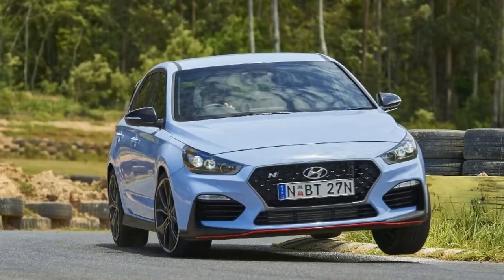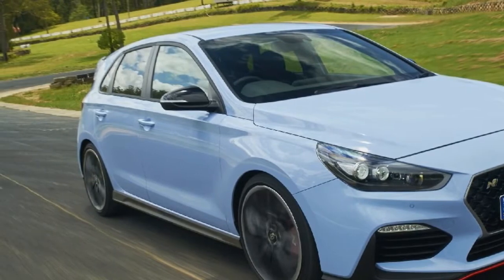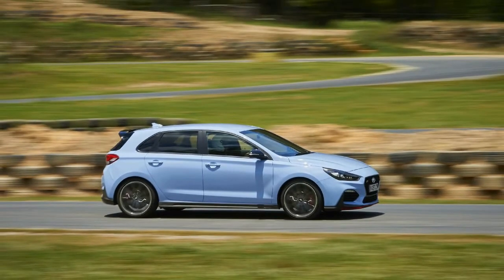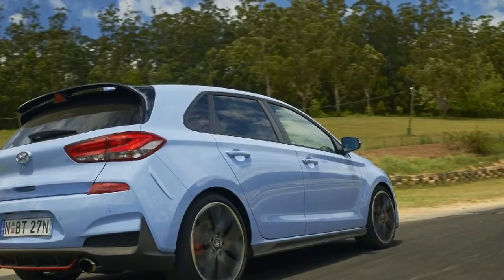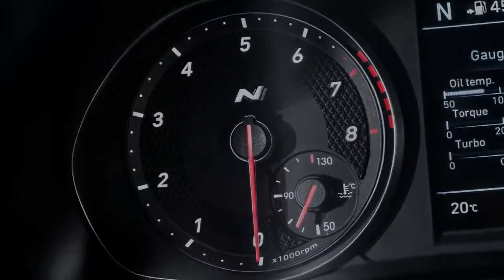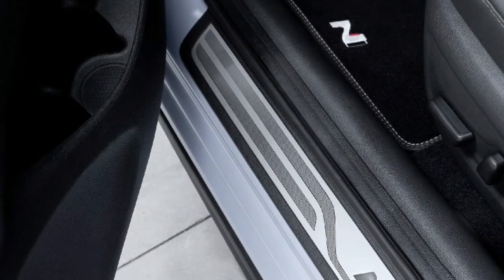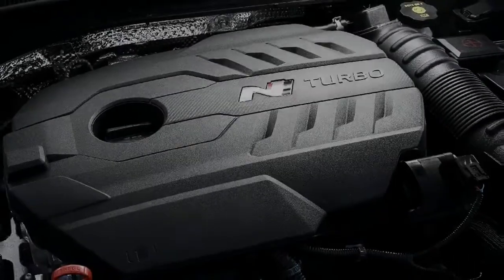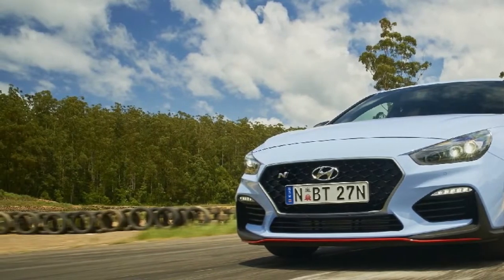DON'T MISSED IT! 2018 Hyundai i30 N Track Review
2018 Hyundai i30 N track review
The best car Hyundai has ever made is in serious contention to be the king of hot hatches. Meet the Hyundai i30 N.
Outright performance, sheer pace, drivability
Cornering finesse
General dynamics
Engine note on the fly
Braking power (Performance Package)
Surprisingly honest and appealing car

minus
Needs to be sharply priced
Pirelli tyres a bit finicky on some surfaces
No automatic option (for now)

If you’ve been living under a rock for the last decade, it’s hard to fathom the South Koreans are now not only making exceptionally good cars, but they are also making exceptionally good performance cars.

We have had a lot of arguments in the CarAdvice office about the 2018 Hyundai i30 N. Anthony drove it first and boldly proclaimed it’s a better hot hatch than the Volkswagen Golf GTI. There were collective gasps in the office, things were thrown around, Anthony threatened violence if we didn’t believe him, but ultimately our ratings committee – which at the time hadn’t driven the car – decided to temper his original rating of 9/10 (in the old rating system).